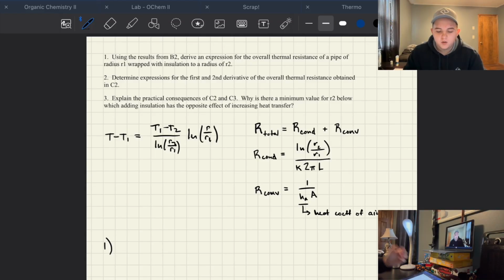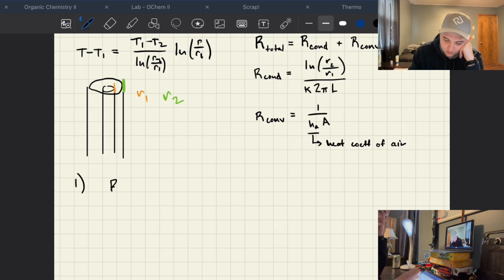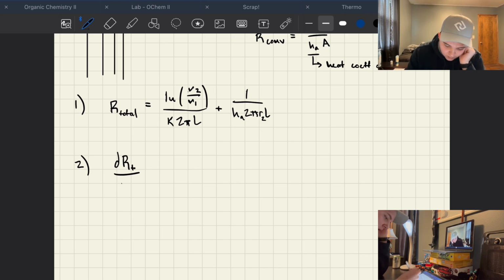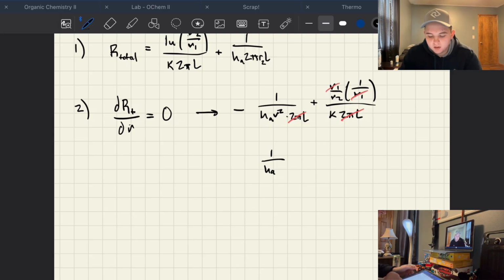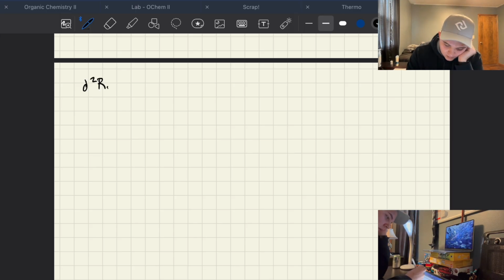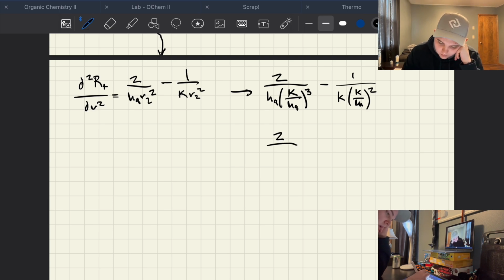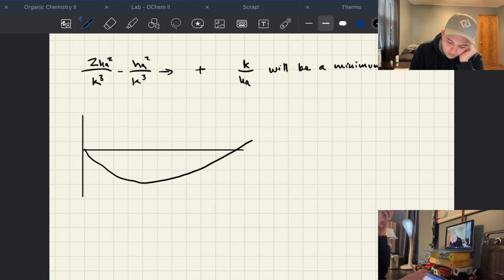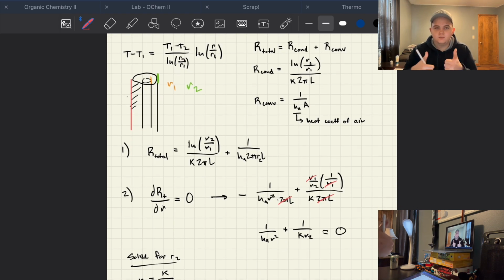The Insulation Paradox: Deriving the Hidden Thermal Resistance of a Wrapped Pipe! (HW 2 Part 3)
Questions are as follows:
1.  Using the results from B2, derive an expression for the overall thermal resistance of a pipe of radius r1 wrapped with insulation to a radius of r2.

2.  Determine expressions for the first and 2nd derivative of the overall thermal resistance obtained in C2.

3.  Explain the practical consequences of C2 and C3.  Why is there a minimum value for r2 below which adding insulation has the opposite effect of increasing heat transfer?